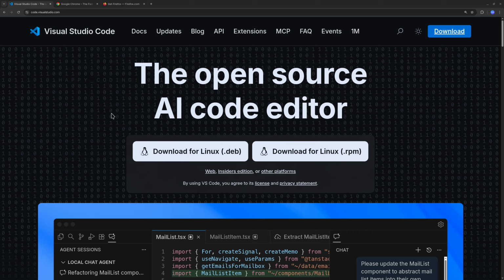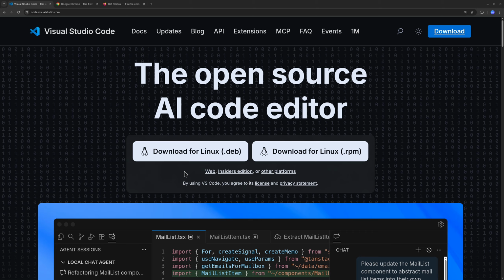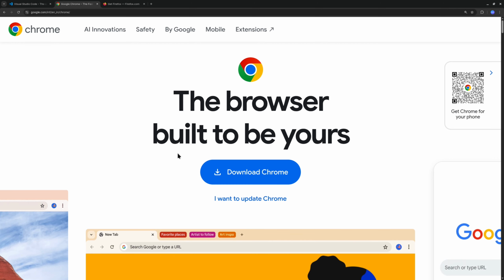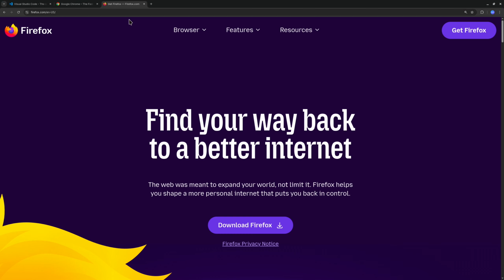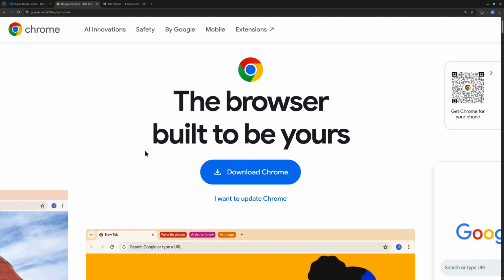Tools You Need for JavaScript (VS Code + Chrome/Firefox) 🚀 - JavaScript Course 2026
Before you start learning JavaScript, you need the right tools 💻

In this video, I’ll show you the essential tools required to start your JavaScript journey — including a powerful code editor and a modern web browser.

Visual Studio Code (VS Code) – A free and powerful code editor

Web Browser – Google Chrome or Mozilla Firefox for running and testing your code

Why you need a code editor
Why VS Code is the best choice for beginners
Why a browser is important for JavaScript
How Chrome DevTools help you debug your code

💡 Why These Tools?

These tools are lightweight, free, and widely used by professional developers — making them perfect for beginners.

Beginners starting JavaScript
Students learning web development
Anyone setting up their coding environment

This video is part of a complete JavaScript course designed to take you from beginner to advanced step-by-step.

🔔 Don’t Forget